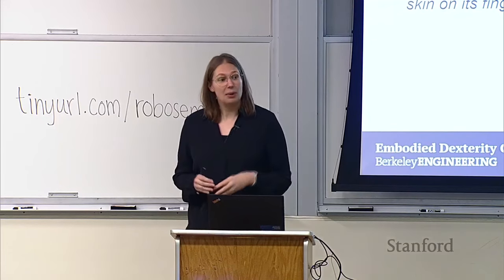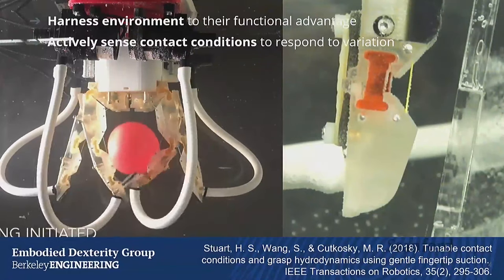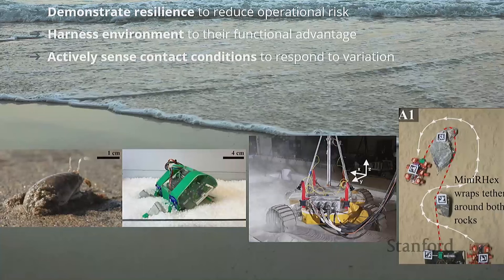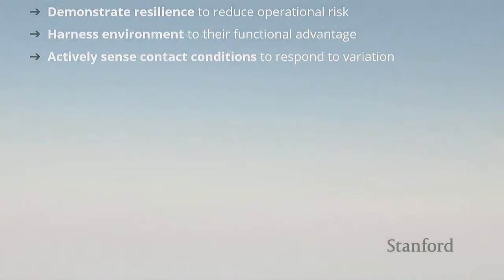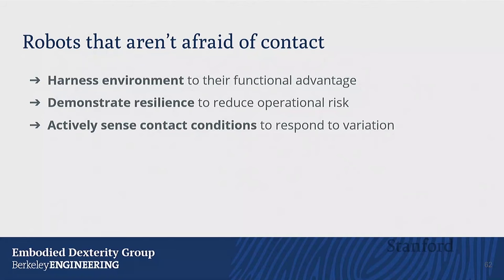Stanford Seminar - Robots that aren't afraid of contact, an embodied approach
Hannah Stuart, UC Berkeley

The world is rich with complex and varied mechanics, which often leads to robots that tend to avoid contact due to uncertainty. However, this richness also opens opportunities for new robotic mechanisms that creatively harness the local environment. In this talk, I'll focus on two recent case studies that use ambient fluids for resilient and compliant grippers with tactile sensing. These inventions apply to logistics pick-and-place automation, as well as more generalized applications. Time allowing, I will also provide another case study in granular media (i.e. sand) interaction for planetary robotics. Inspired by nature, the goal of this research is to access new and resilient robotic behaviors without an over-reliance on digital computing alone, but rather by harnessing morphological computation alongside active control.